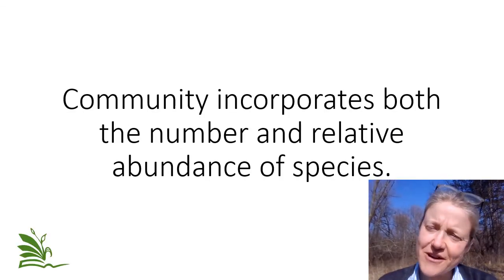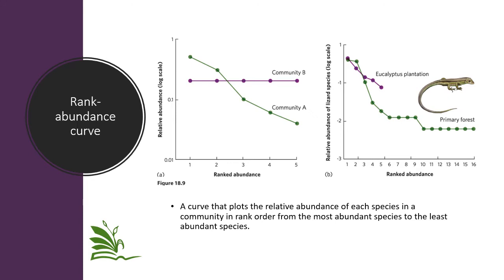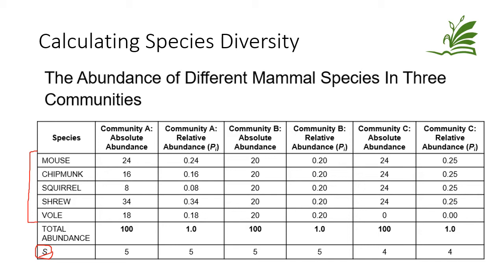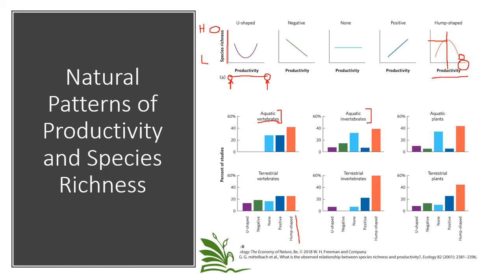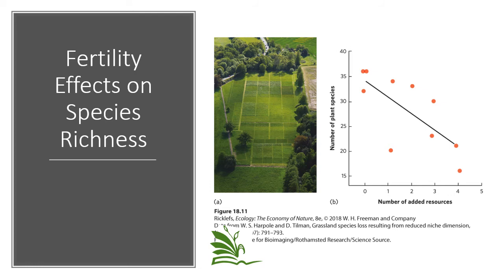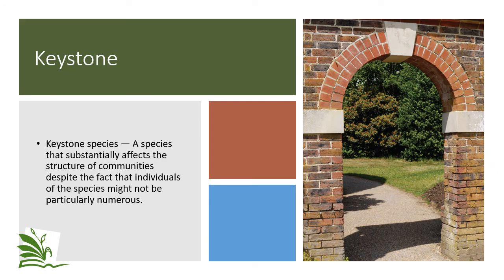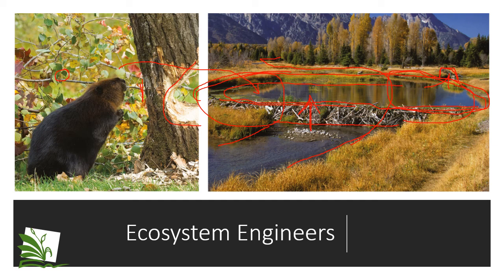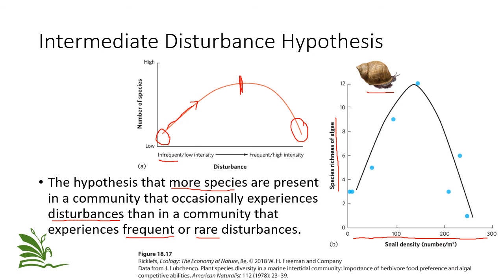Community Ecology 7 2